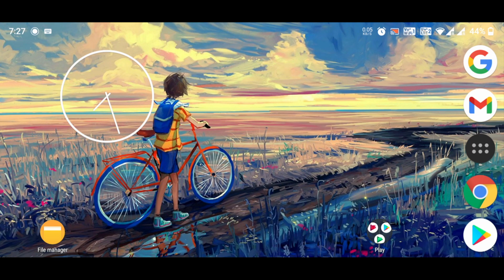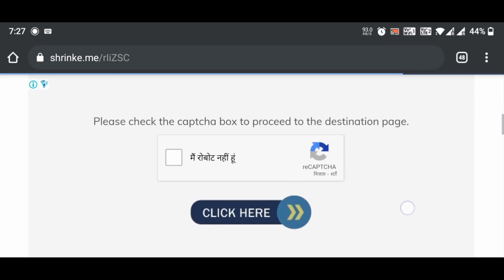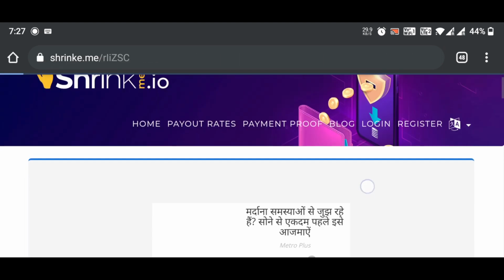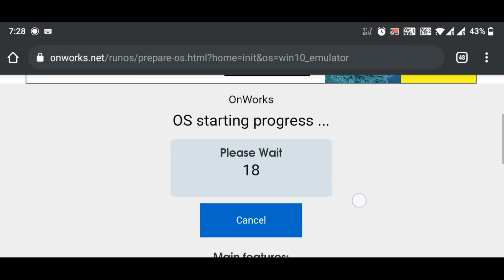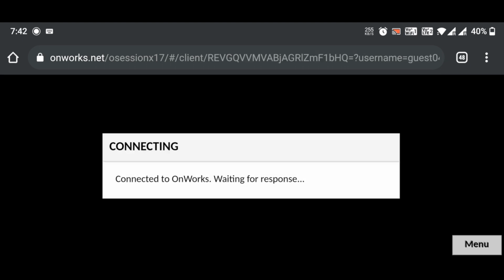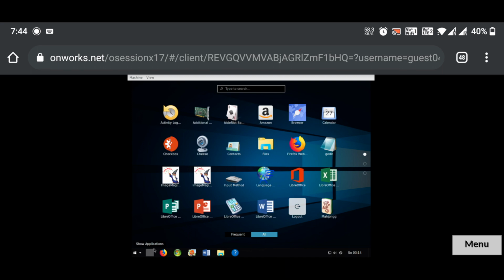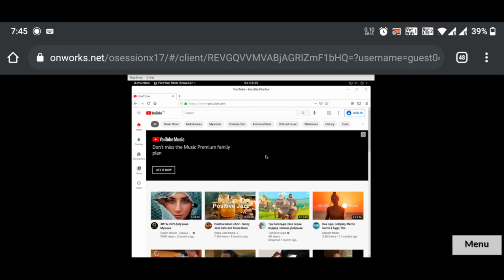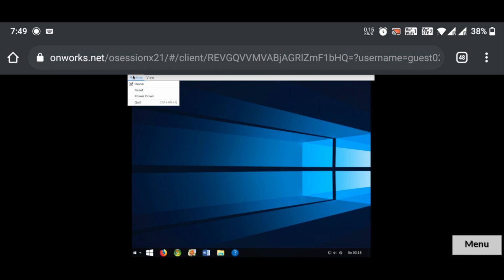How to Run Windows 10 on Chrome Browser..!! (Latest Method With Proof)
If my videos helped you somewhere through out these years.

Hire me to build your Android or iOS app on Fiverr

Hey What's up Guys.!! My Name is Swapnil Srivastava and today in this video I am going to show you that how to run Fastest Windows OS on Android Phone..!! I had tried many ways to run Windows on Android whether its using Limbo Emulator or using Boshc but this one gives us the smoothest Windows experience on Android Phone. So follow the instructions given in the video. All the required Download links is given below :